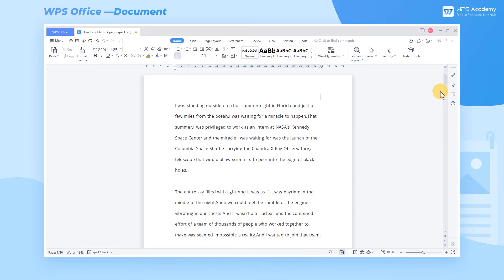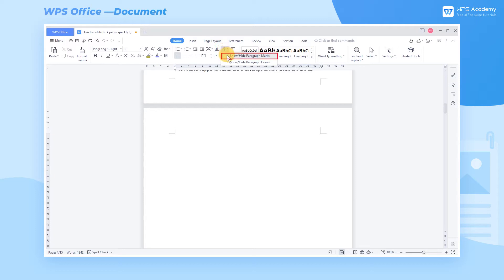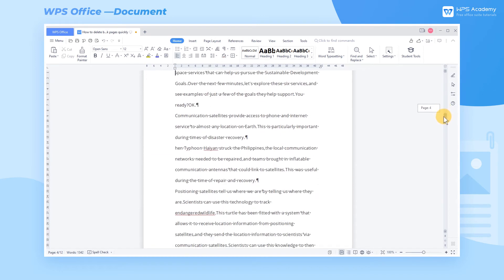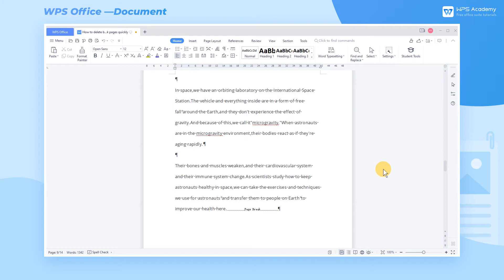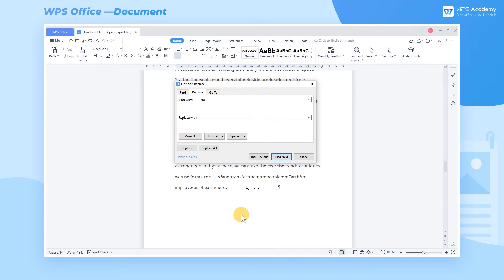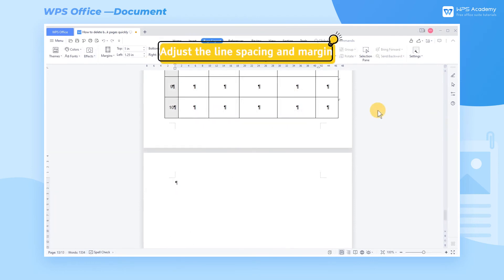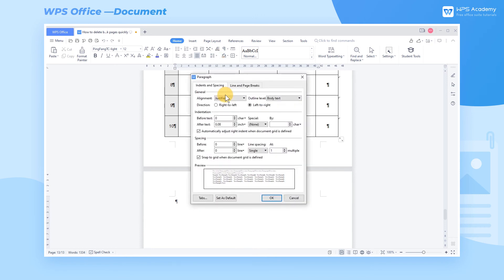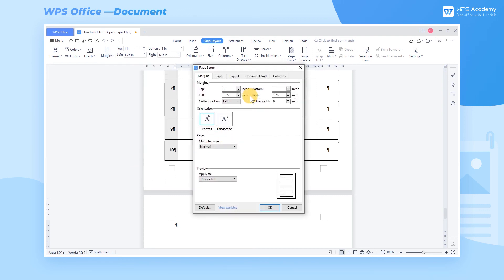[WPS Academy] 2.0.3 Word: How to delete blank pages quickly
Hi, glad to see you here. Today we'll learn 'How to delete blank pages quickly' in WPS Writer. Follow our Youtube channel, level up your office skills! WPS Office is a free all-in-one office suite which include Writer(Word), Spreadsheet(Excel), Presentation(PPT) and PDF. Tutorials are provided by WPS Academy, WPS Academy is aim at providing both beginning and advanced office tutorial.